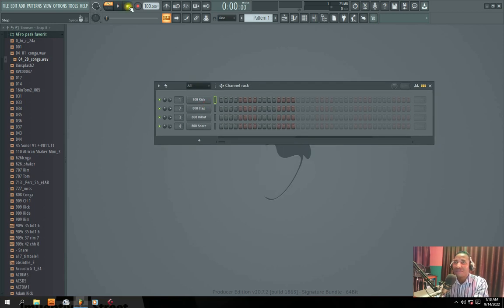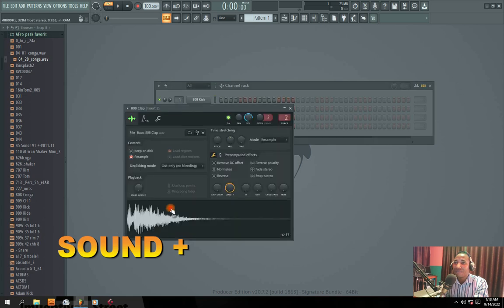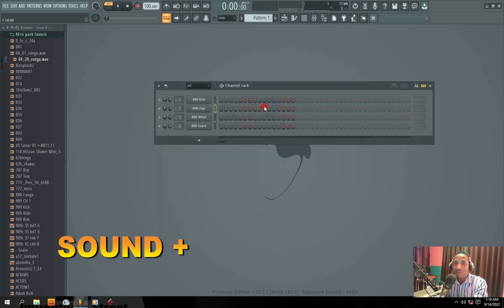How to Learn Music Production FAST (Beginner to Pro Guide)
Want to start making music but don’t know where to begin? In this video, you'll learn how to learn music production fast, even if you’re a complete beginner. We’ll cover everything from choosing your DAW (like FL Studio or Ableton), to basic beat making, sound design, mixing, and mastering techniques — all in a simple, no-fluff format.

Whether you’re into hip hop, EDM, trap, pop, or lo-fi, this step-by-step guide is designed to help you produce your first track in no time. Save months of trial and error with these essential music production tips!

How to choose the right DAW

Free tools & plugins for beginners

Music production workflow tips

Beat making fundamentals

Sound design & sampling basics

Mixing & mastering shortcuts

How to stay motivated and consistent